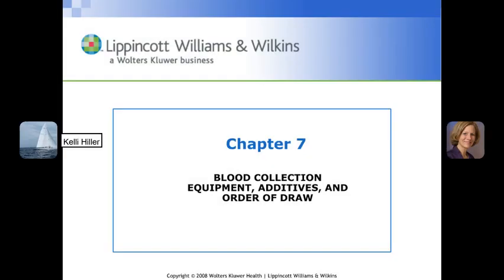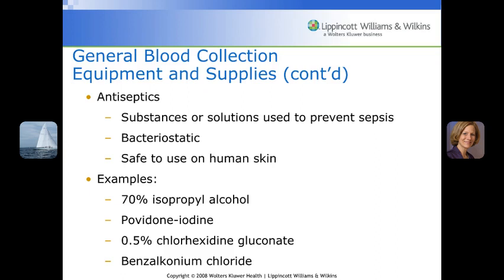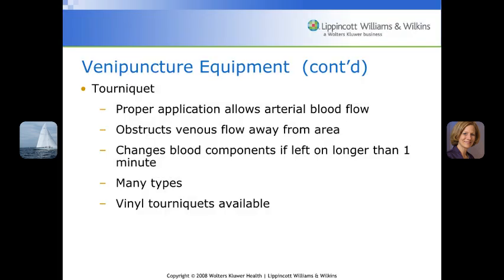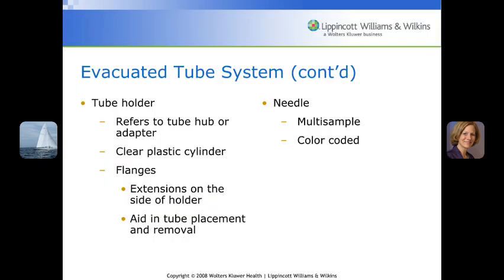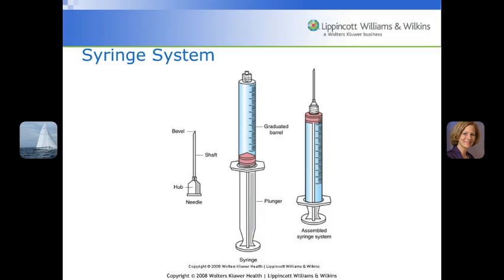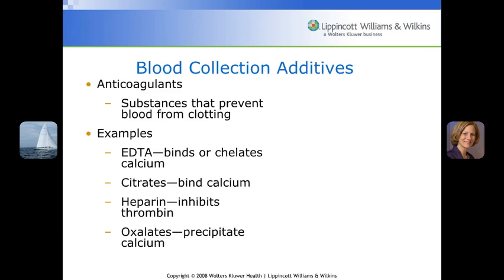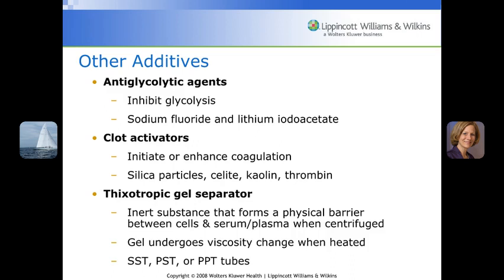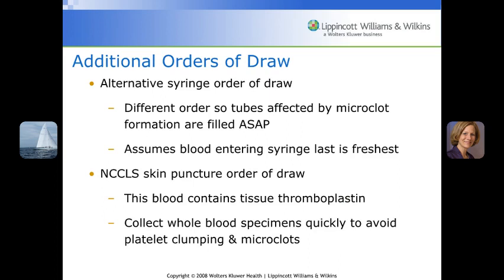Phlebotomy Equipment Lecture